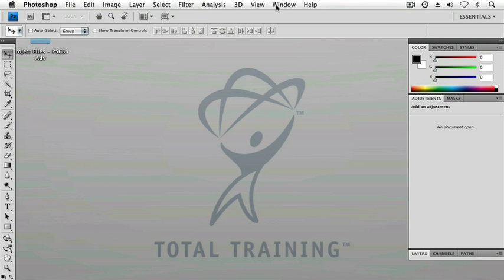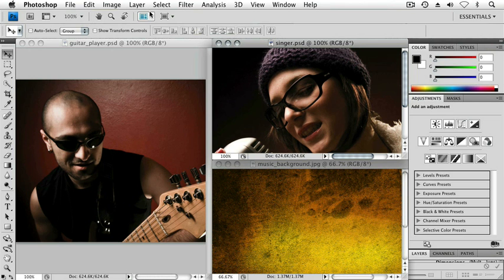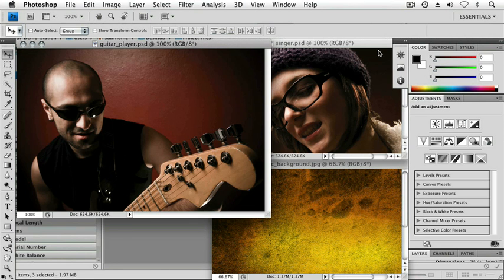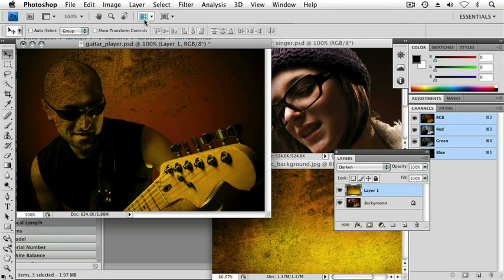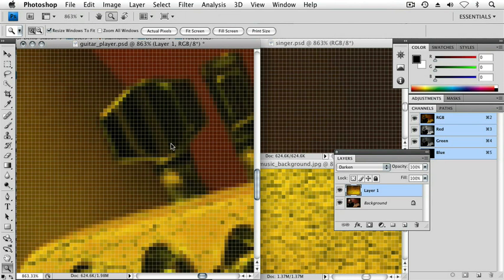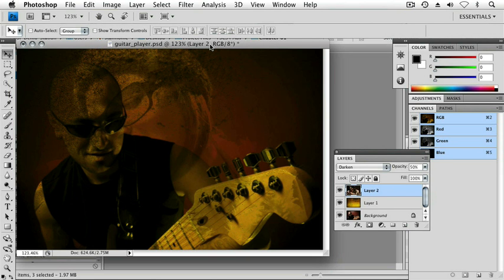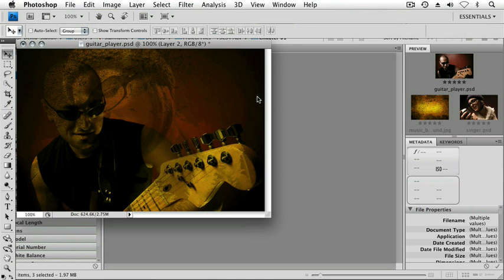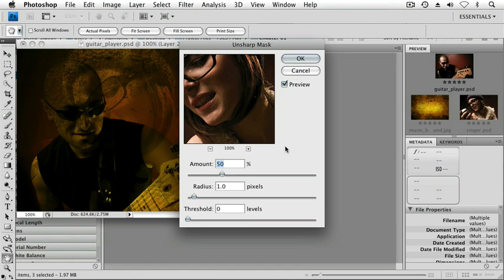A 05 Arranging Documents & Navigation Chapter 01 NAVIGATIONAL FEATURES